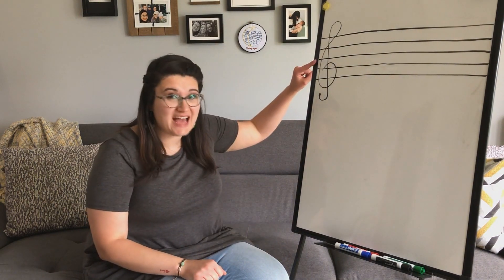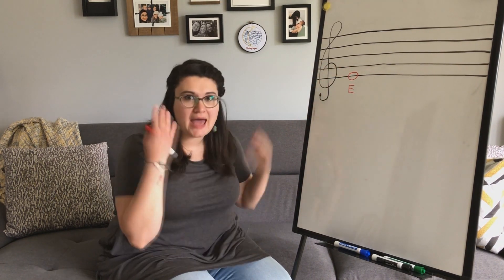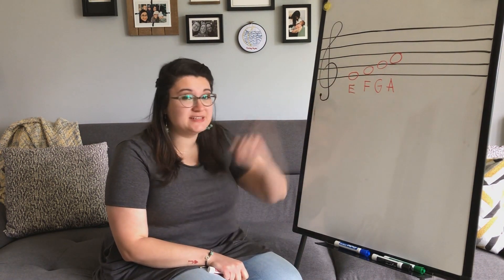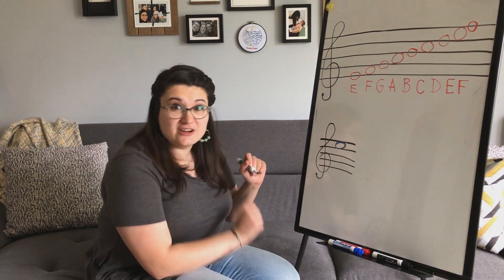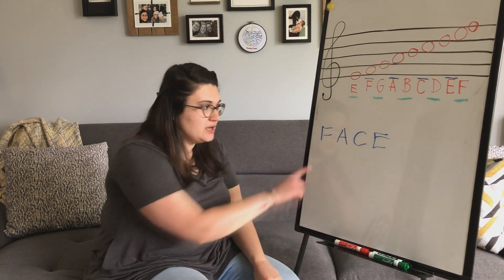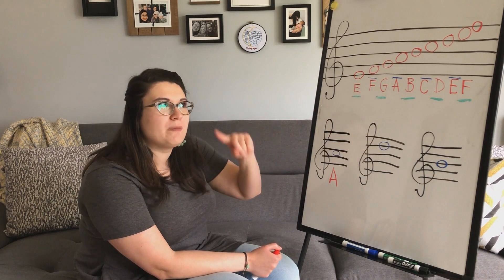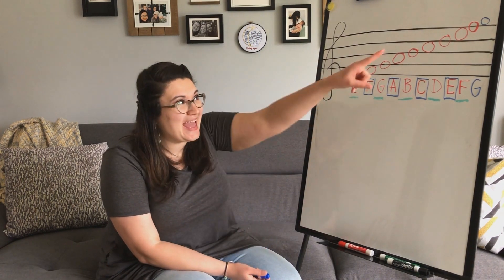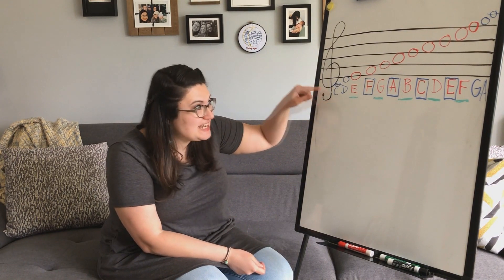Grade Four, Five, and Six: #7